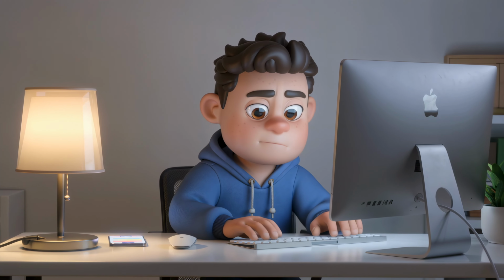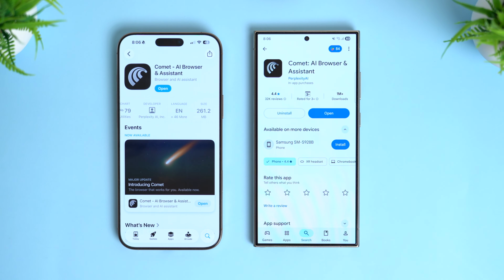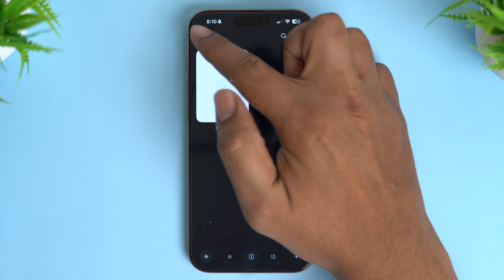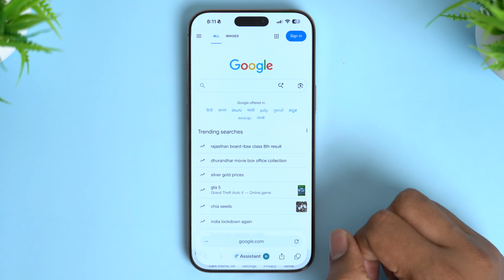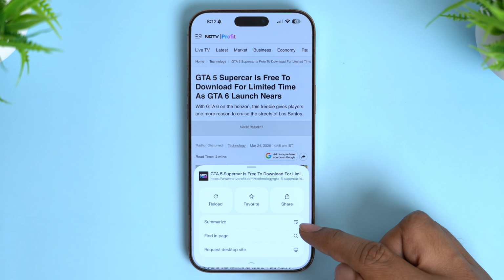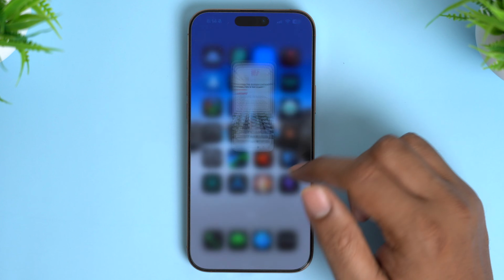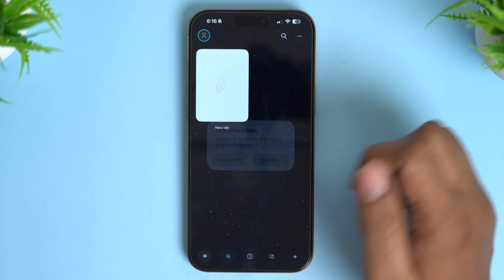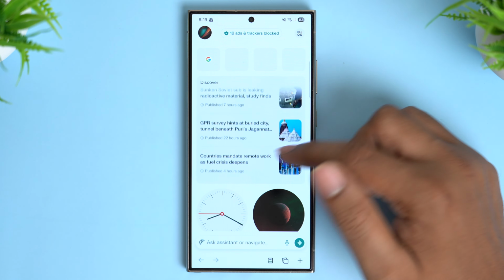🔥 Comet - AI Web Browser for Android & iOS